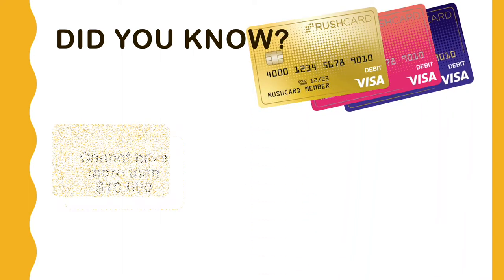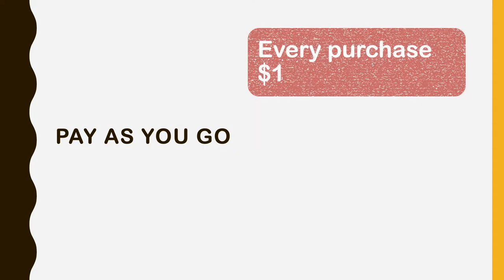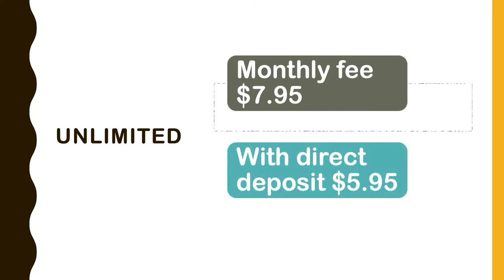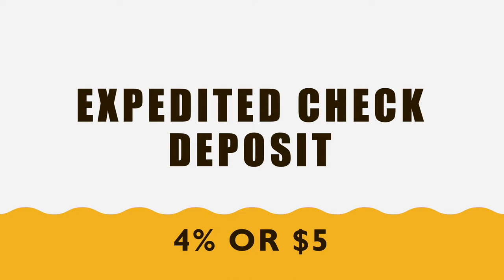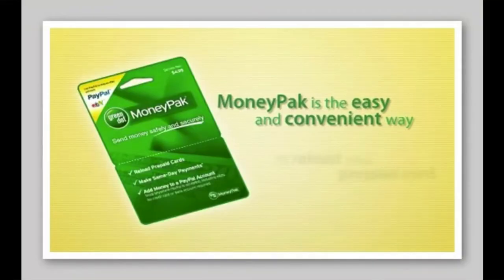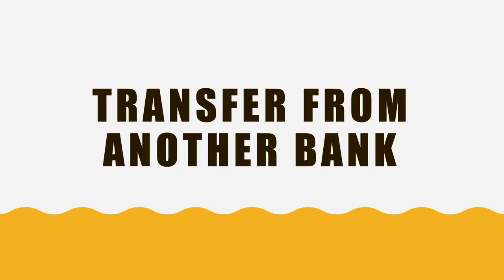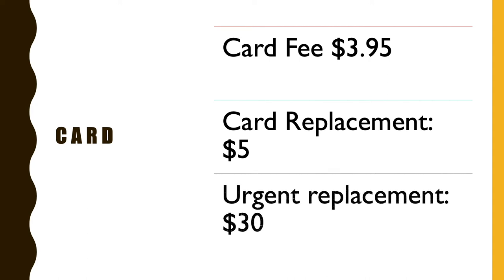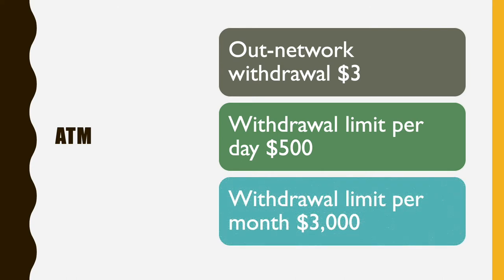RushCard Prepaid Card REVIEW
RushCard is a reloadable card issued by MetaBank. There are 2 plans:
Pay-as-you-go and unlimited Plan with a monthly fee.

Pay-as-you go means every purchase will cost you an extra $1.
But there will be no monthly fee.
If you don’t use the RushCard for 60 days there will be an inactivity fee: $2.95.

The Unlimited Plan with a monthly fee will cost you $7.95 per month.
If you set up a direct deposit - the monthly fee will be lowered to $5.95.

RushCard has an early direct deposit feature.
So your salary will come up to 2 days earlier.

The RushCard has a free Mobile Check Deposit feature.
So you can take a picture of the check you received, and it will be deposited automatically.
There is no need to go to the bank.
Sure there is a reasonable limit on the amount of money you can deposit using the Mobile Check Deposit feature.
It will take a while for deposited funds to be available.
You can use the Expedited Mobile Check deposit.
It will cost you 4% of the amount or $5.

You can fund the prepaid card at the register.
The Cash Reload will cost you $5.95, which is quite expensive compared to other cards like Green Dot and even NetSpend.

You can reload the card at Walmart and CVS using MoneyGram, Western Union, and Green Dot.
Depositing money with GreenPak is also at your disposal.

Transfer money between your cards is free, but if you send money to your friend - it will cost $.99.

The last option to mention is transferring from your checking account at another bank.

RushCard has few designs of cards to choose from. Each design will cost you a one-time card fee of $3.95

Card replacement is $5.
If you need urgent card replacement - it will cost you $30.

With the RushCard, you will have access to a network of no-fee ATMs.
The network is called MoneyPass.
Using out of network ATMs will cost you $3.
Your withdrawal is limited to $500 per transaction and up to $3,000 per month.

To use the card at an ATM, you will need a PIN.
You can set up or change using your online account, call them or change it using their mobile app.

Among other benefits, I should mention free paying bills.

Another good thing is that there are no overdrafts, so it will be easy not to overspend.

The foreign transaction fee will cost you 3%.

The RushCard has a Mobile App.

You can also lock the card if you want so that it cannot be used.
Then you can unlock it again.

Overall rating of the RushCard mobile app is relatively low - 3.4 stars.

Reviews are full of 1-star ratings with complaints about poor customer service.